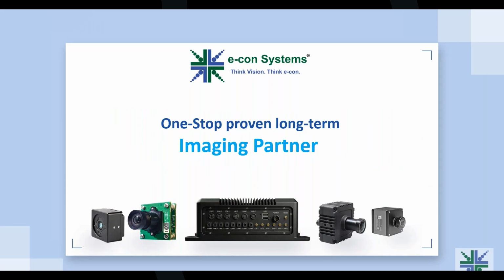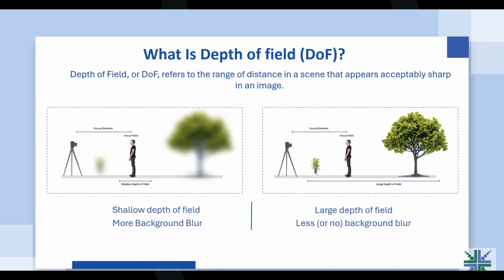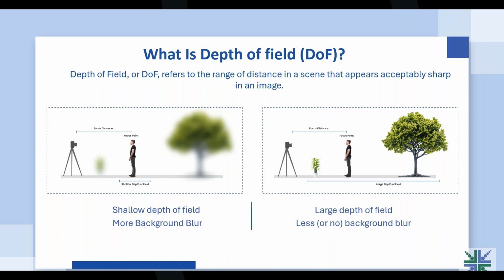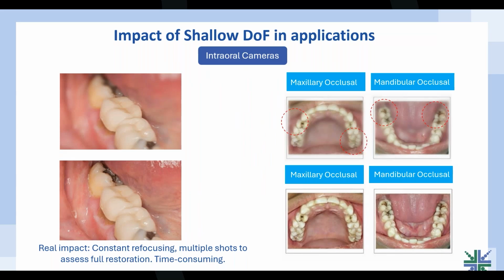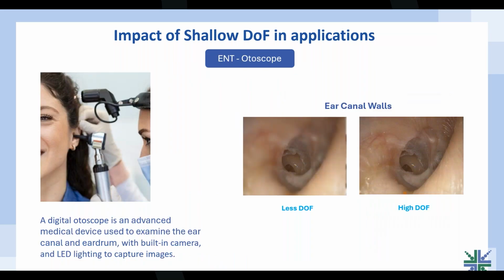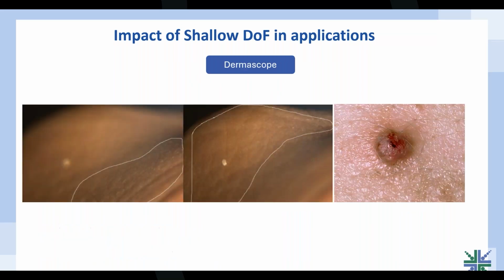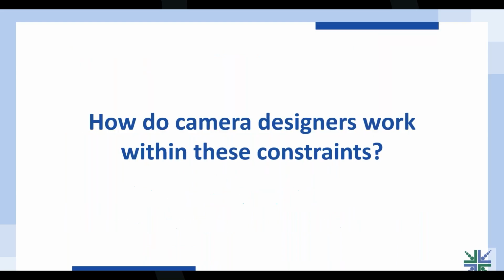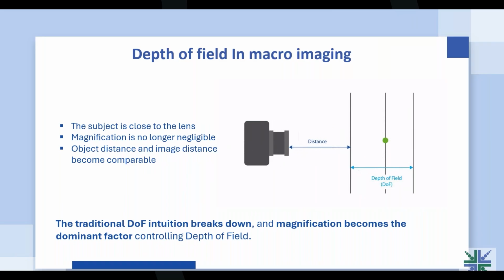Webinar: Challenges of Depth of Field (DoF) in Macro Imaging | e-con Systems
🎥 Webinar Replay: Explore how Depth of Field (DoF) in macro imaging directly influences image quality in medical applications.

e-con Systems recently hosted an insightful webinar led by:

📢 Bharathkumar R, Market Manager – Medical Cameras, e-con Systems
📢 Vigneshkumar R, Senior Camera Expert, e-con Systems

In medical imaging—especially macro and close-up imaging—Depth of Field plays a critical role in clarity, accuracy, and diagnostic confidence. This session addresses the practical challenges of managing DoF and explains how camera and optical design choices directly impact image quality.

🎓 In this webinar, you’ll learn:

✅ How limited DoF impacts certain medical applications
✅ Key design considerations that influence DoF
✅ Gain insights from a real-world intraoral imaging case study.

Whether you design, specify, or use medical cameras, this webinar delivers clear, application-focused insights to help you manage Depth of Field effectively.